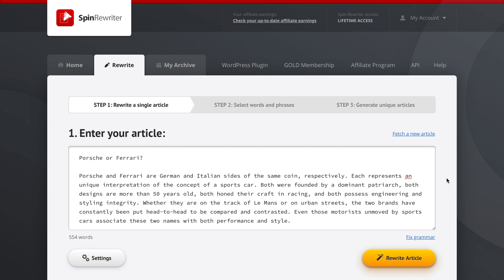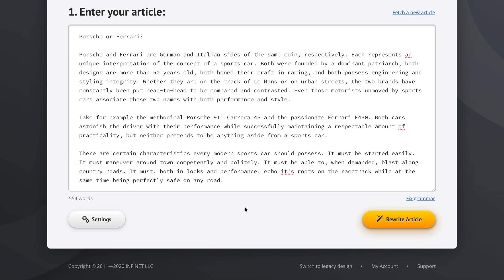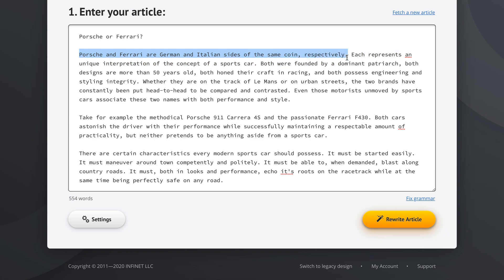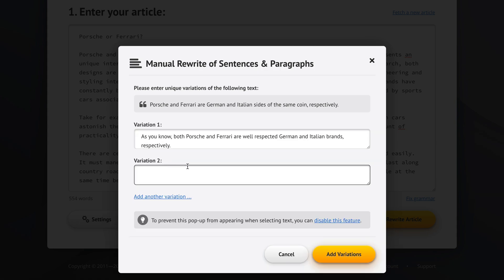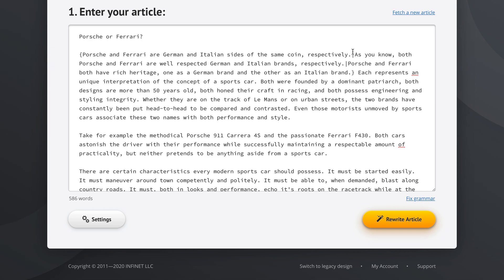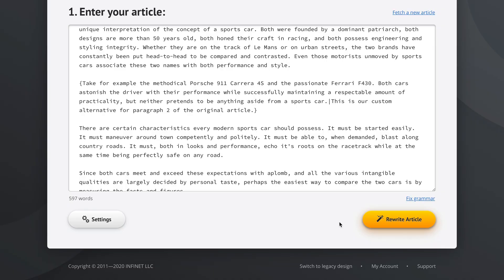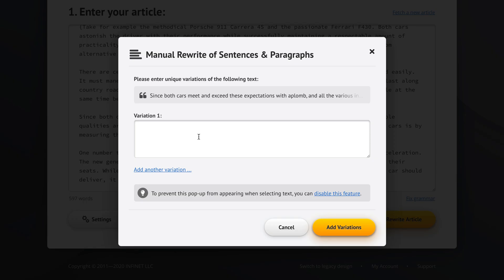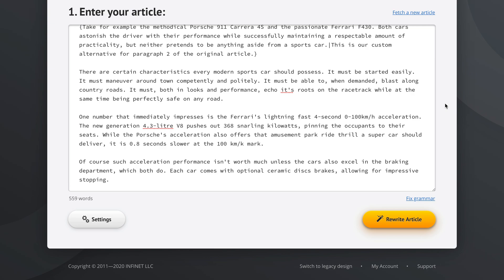How to manually add alternative sentences and paragraphs (in Step 1) - Spin Rewriter tutorial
This detailed video tutorial explains how to manually add alternative sentences and paragraphs by using a special feature in Step 1, with no details left out. Enjoy!